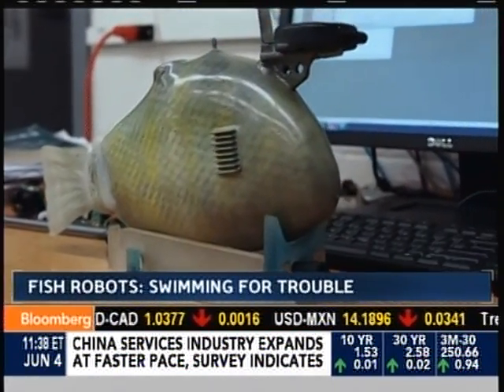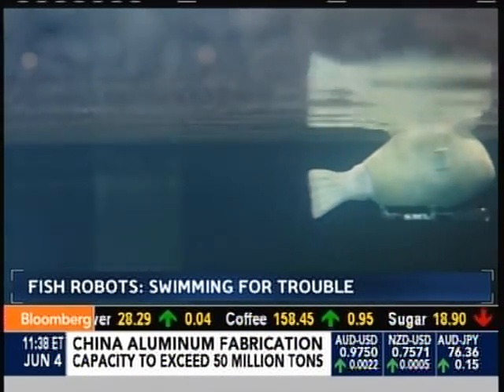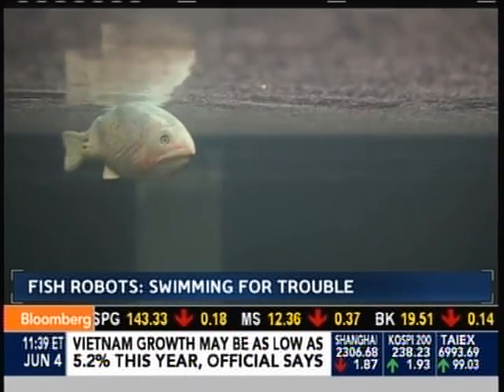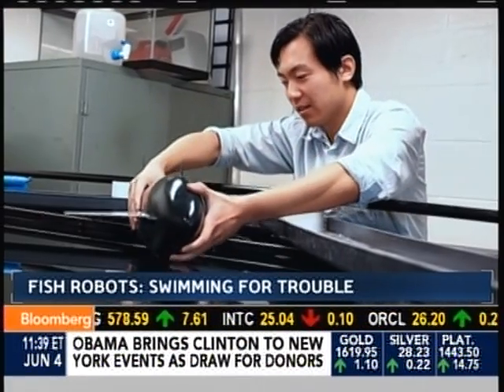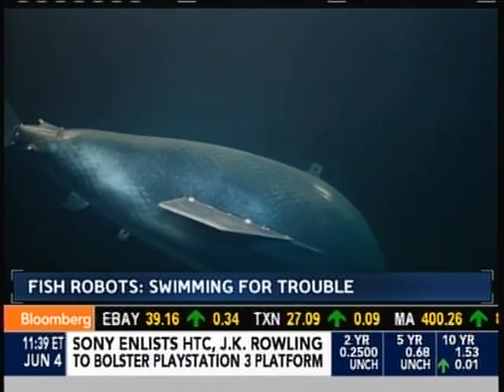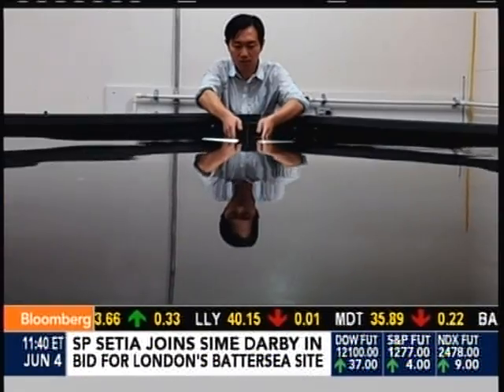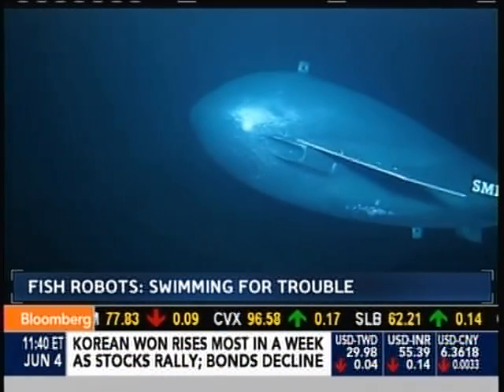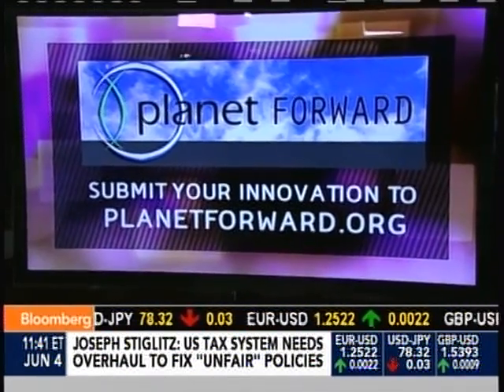Bloomberg West Interview on Robotic Fish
Planet Forward and Bloomberg TV featuring the work of MSU Smart Microsystems Lab on using robotic fish to track pollutants in water.